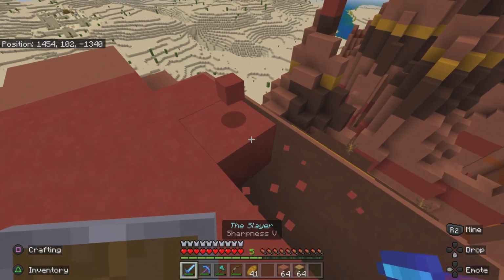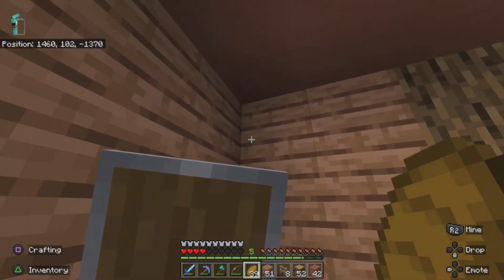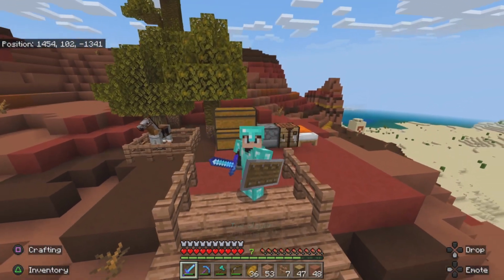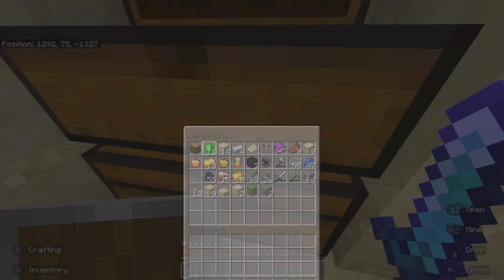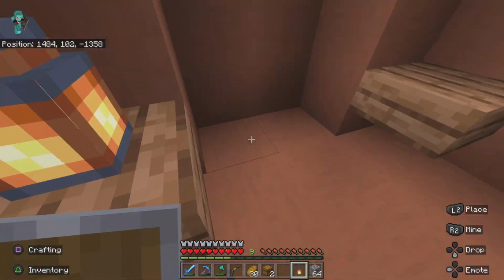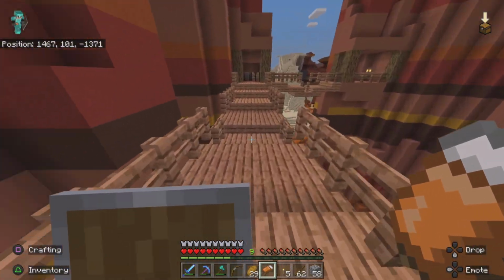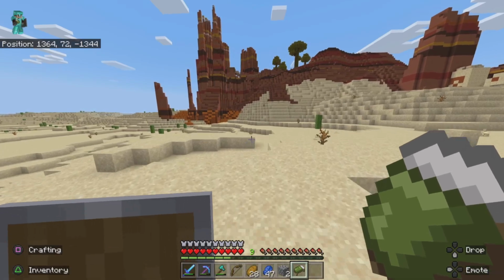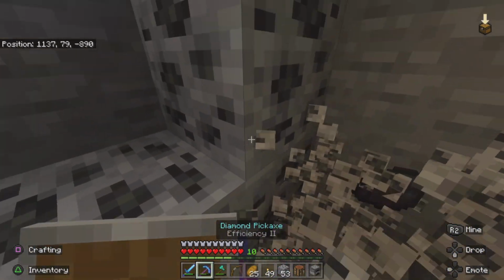1.19 Survival Pt 4 Building Up